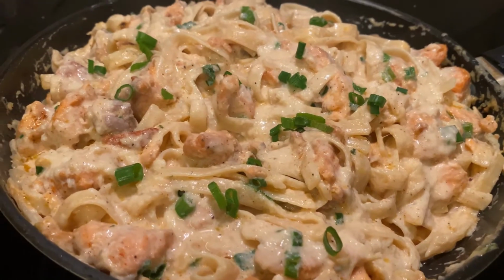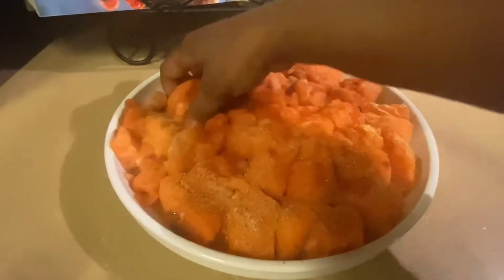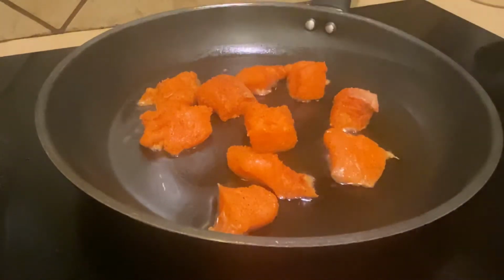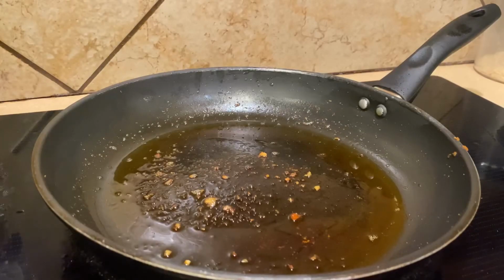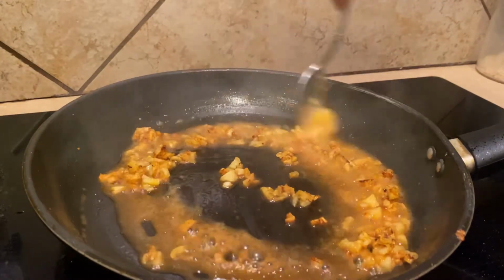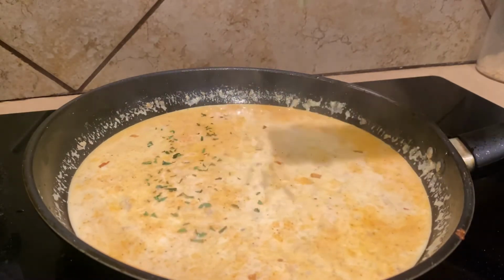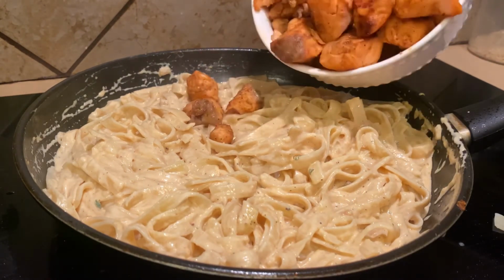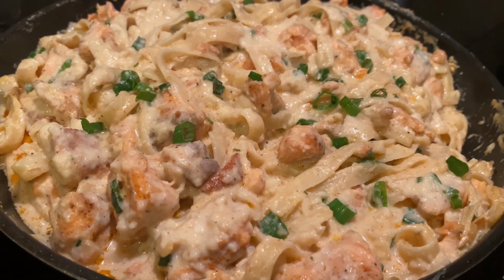SALMON ALFREDO PASTA!!!!!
Salmon cut into bite size pieces
Seasoning for Salmon: Creole Seasoning, Garlic powder, Onion powder, Lemon pepper and cayenne pepper

2 Cloves of fresh garlic
1cup of Half and Half
2 cups of Parmesan cheese
Parsley
Green onion
2-3 TBSP cooking wine
1/2 fresh lemon juice

Hit that Notification 🔔